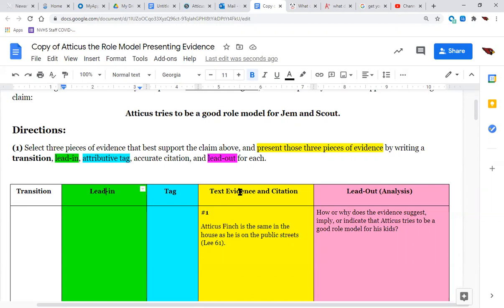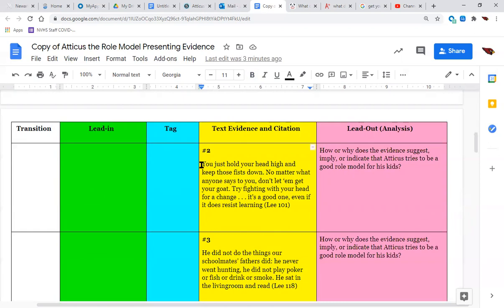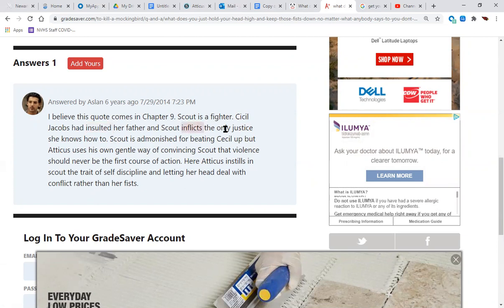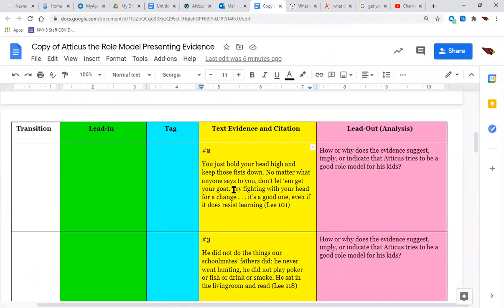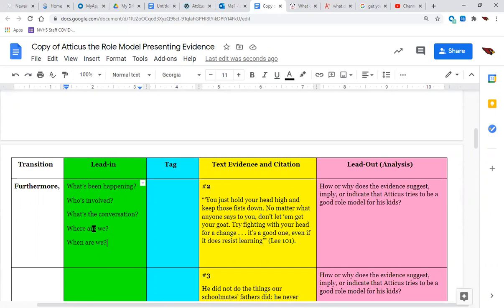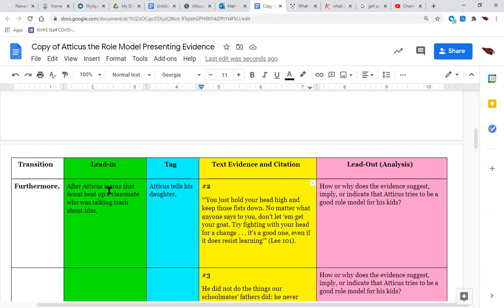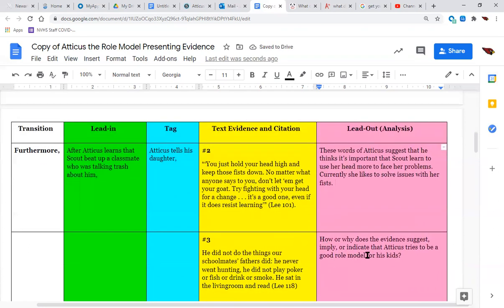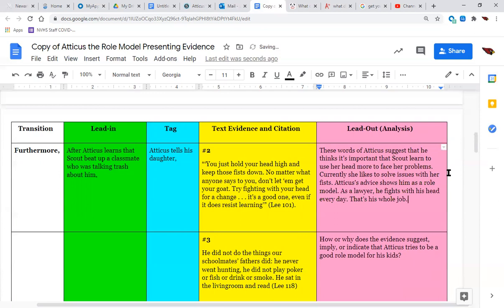I Want To Do Well On The Writing But Didn't Read The Book Well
I'll likely be ostracized for this. I hope you appreciate it one day.